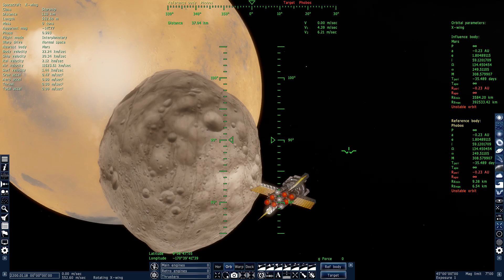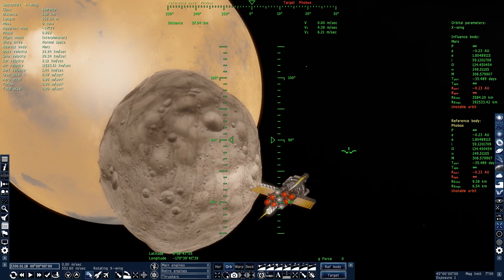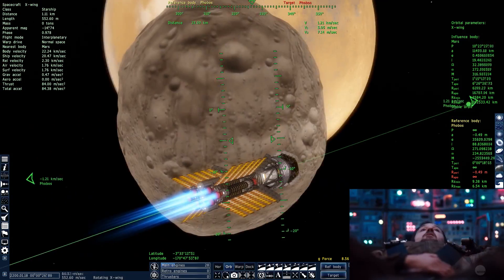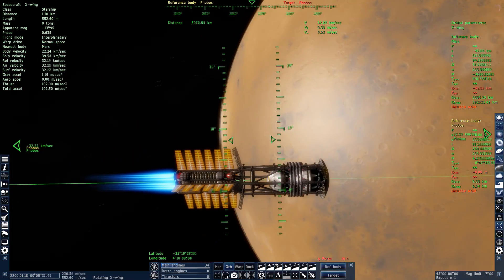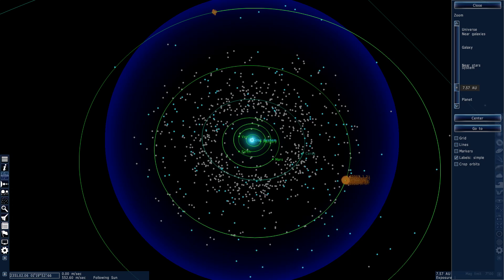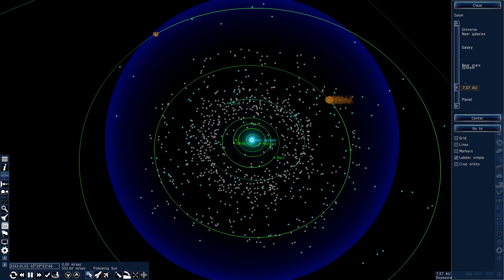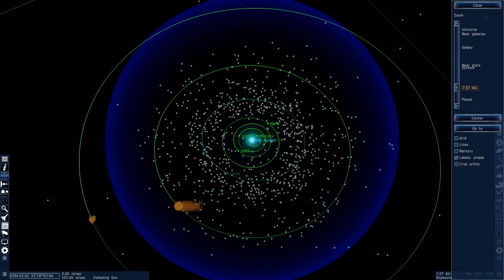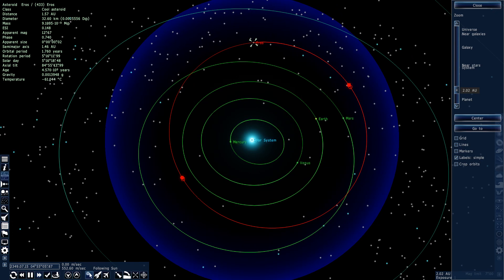How Fast Are Spaceships In 'The Expanse'?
I take a few scenes from the TV show and do the math on how fast the spacecraft are moving, how long they would take to cover the distances in the solar system with brachistochrone orbits powered by the Epstein drive.

To illustrate a number of things I use the magnificent 'Space Engine' -

Yes, this contains lots of spoilers.